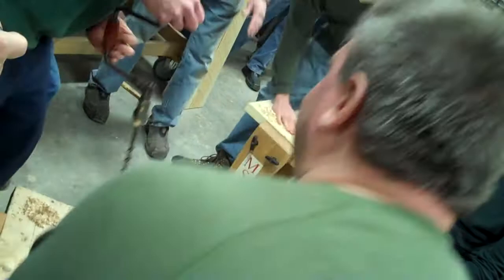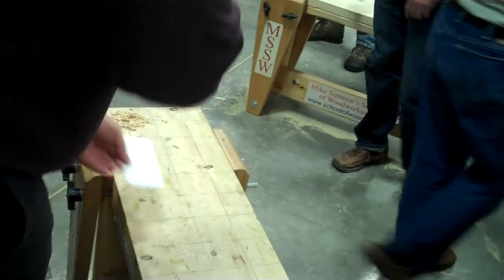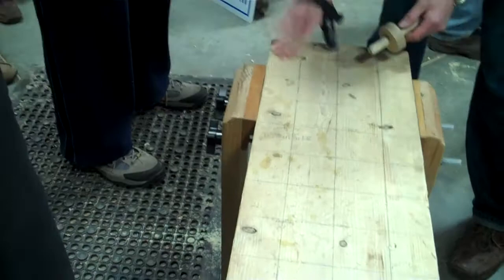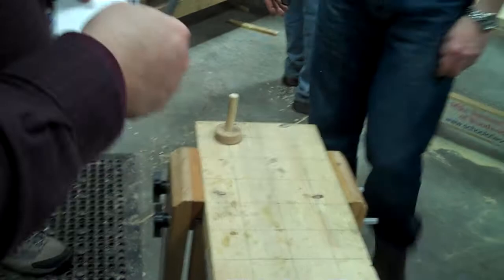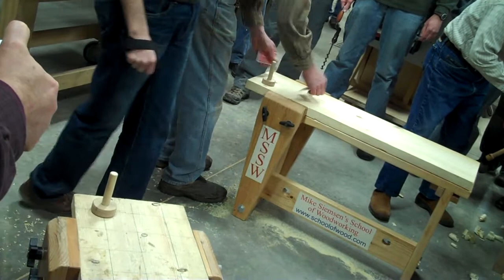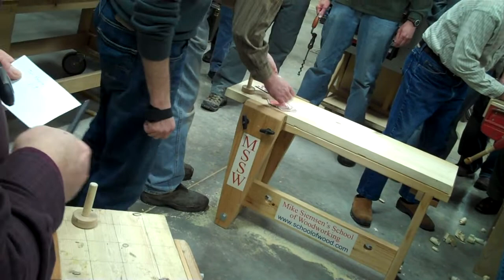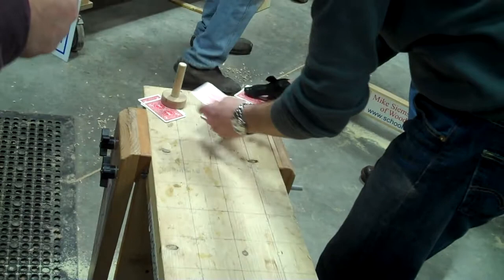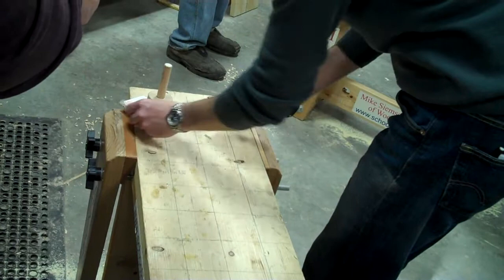MN Woodworkers Guild - 2010 Hand Tool Olympics - Boring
Two MN Woodworker Guild members go head to head in a Boring competition with a brace for speed and accuracy.